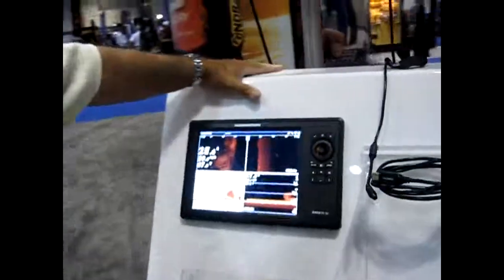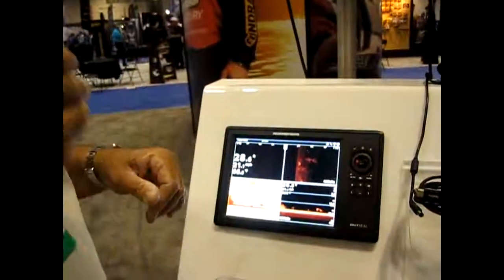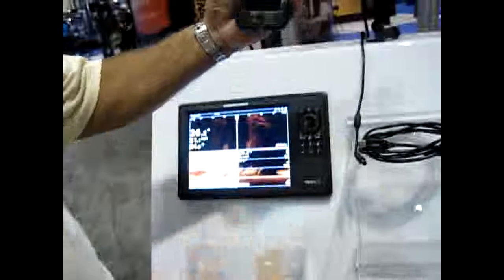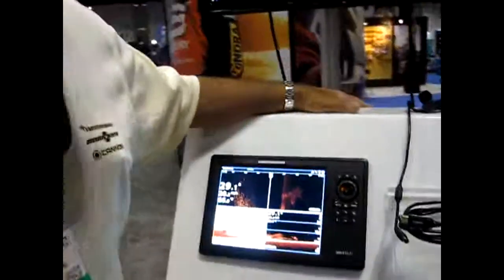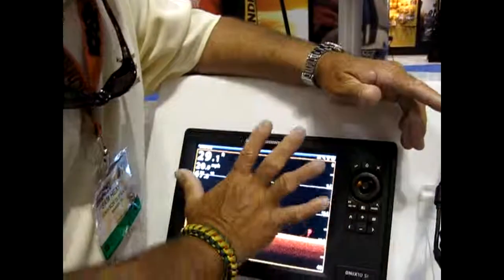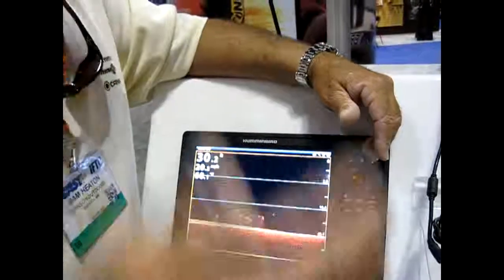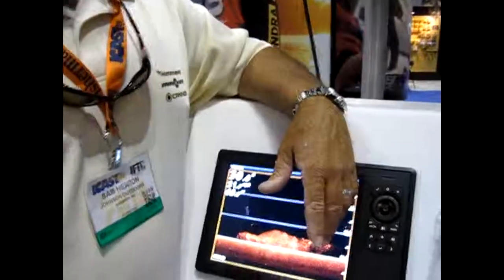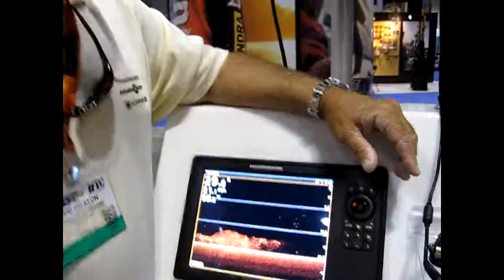Humminbird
Sam Heaton shows how easy it is  to operate a Humminbird. If you can operate a phone or computer you can ace a Humminbird! Won Best in Electronics at ICAST 2014!